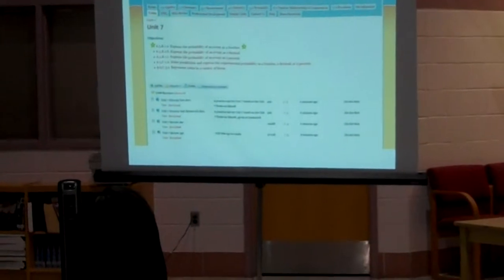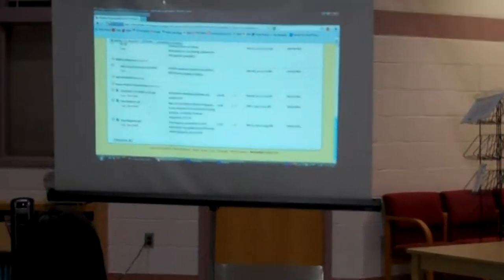Jin-Soo Huh PGCPS/TFA Innovation Challenge 2011